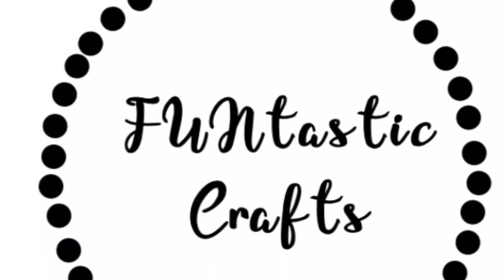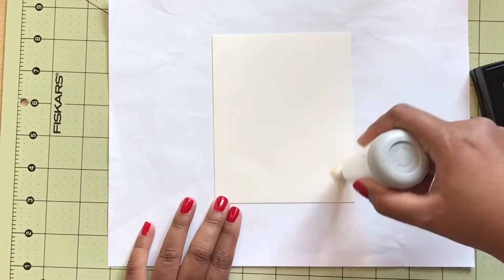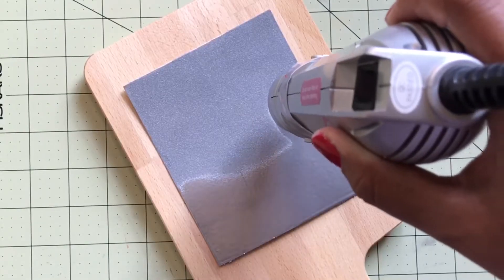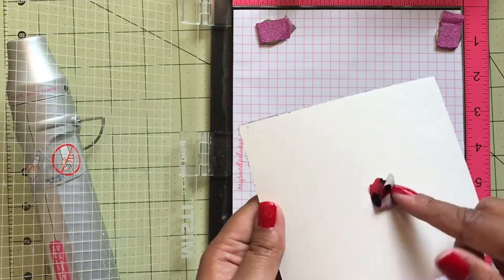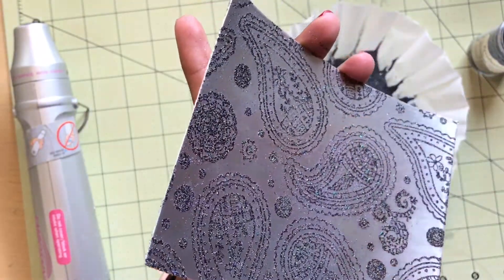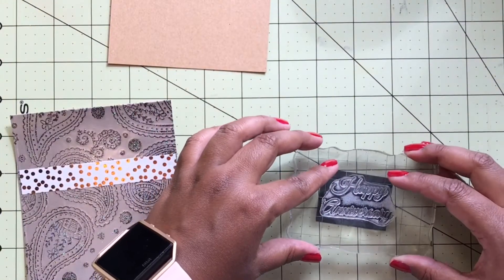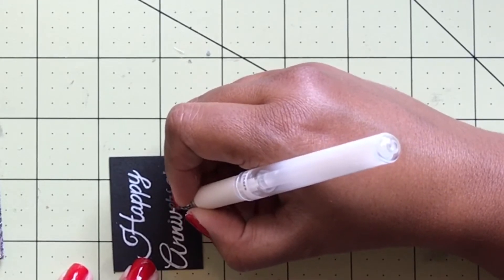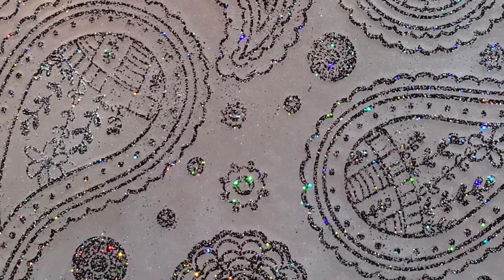Double heat embossing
Hello everyone! My name is Sarmin and I love to create various kinds of crafts. In my channel you will get tutorials every Wednesday on various stamping techniques, paper crafting and general crafting. I hope you all can learn at least one thing from viewing my videos. If you have any questions, please remember to ask in the comments section down below and I will give you an answer right away!

(most stamp sets I use can be purchased here!)